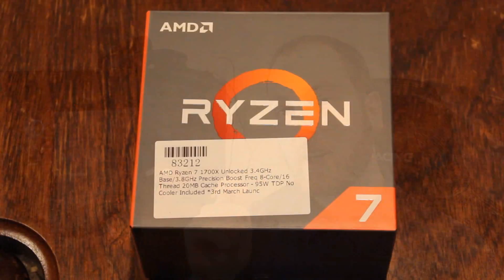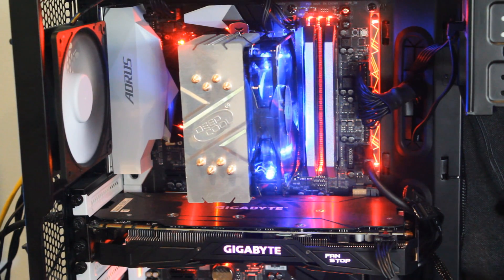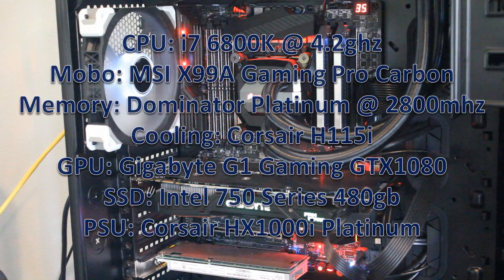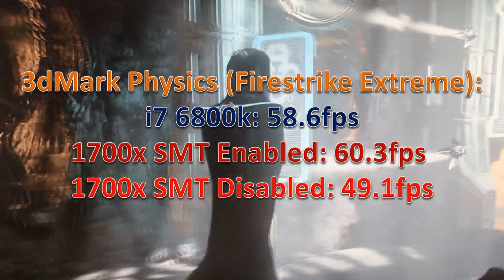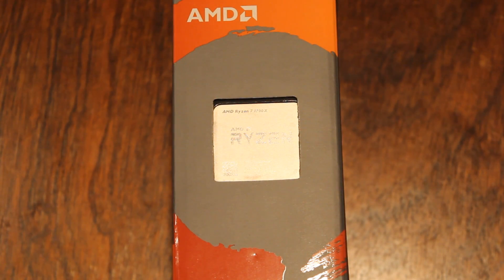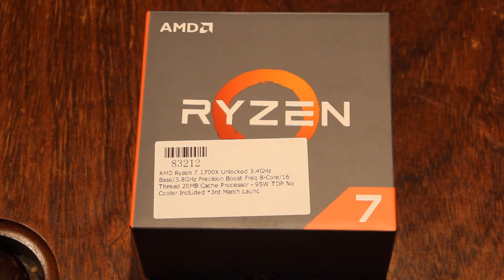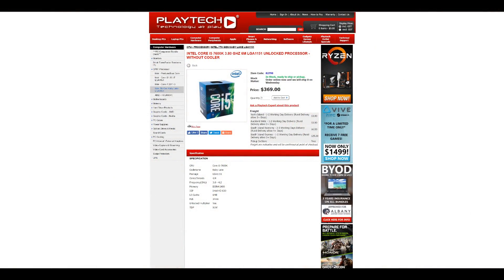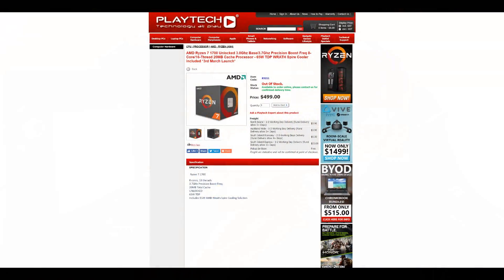1700x vs 6800k Showdown - Ryzen 7 vs Broadwell-E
An 8-core Ryzen against a 6-core Broadwell-E Cpu, lets see who wins!